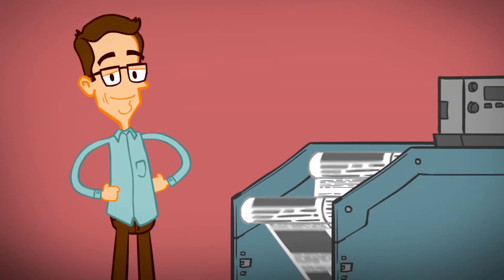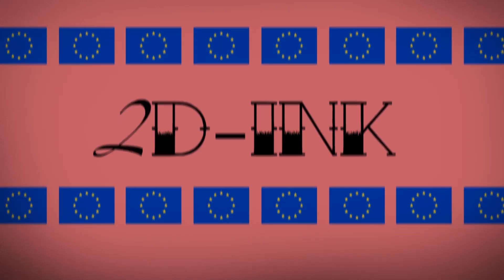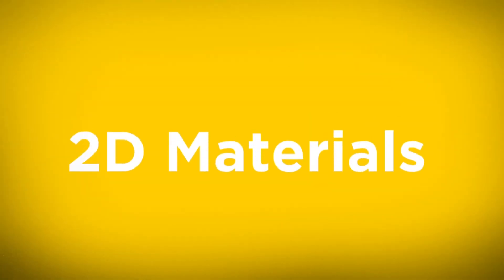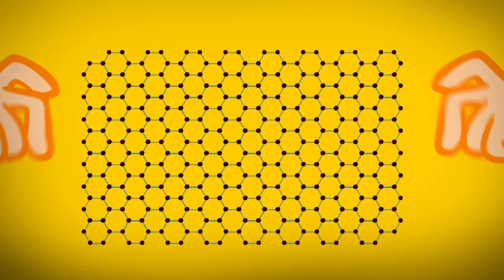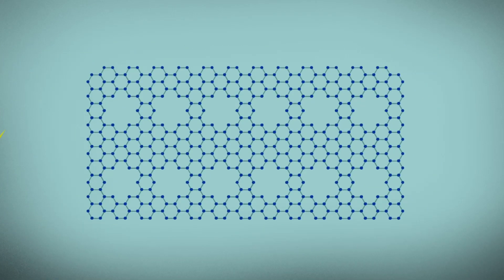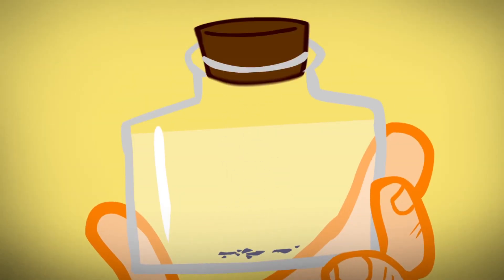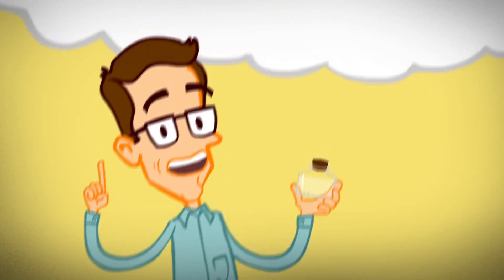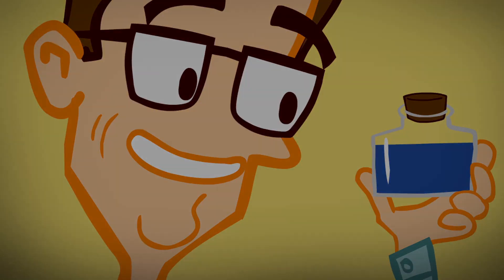2D-INK (FET-Open)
2D-INK is a European project targeted at developing inks of novel 2D semiconducting materials for low-cost large-area fabrication processes on insulating substrates through a new methodology, which will exceed the properties of state-of-the-art graphene- and graphene oxide based inks.

Achieving this would represent an important step forward in the processing of 2D semiconducting materials and will provide the key parameters for fabricating the next generation of ultrathin electronic appliances and exploring their potential over other scientific and technological disciplines, such as sensing, photonics, energy storage and conversion, spintronics, etc.

This project has received funding from the EU Framework Programme for Research and Innovation Horizon 2020 as a Future and Emerging Technologies Action (FET Open) under Grant Agreement No. 664878.